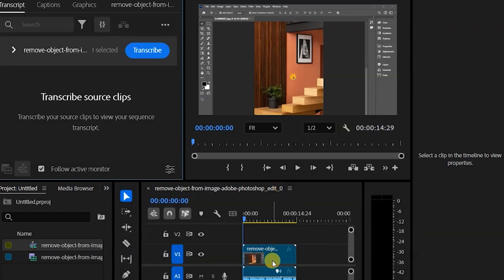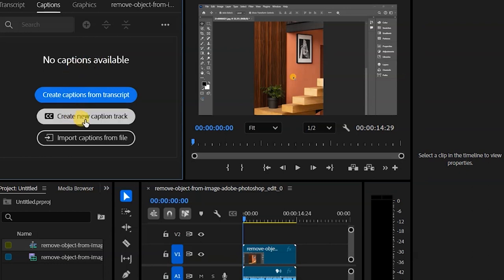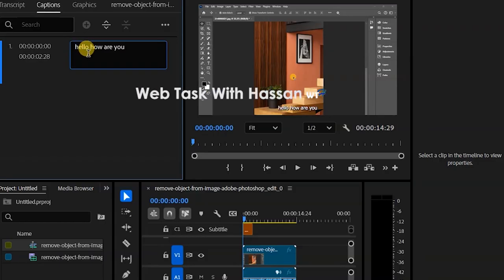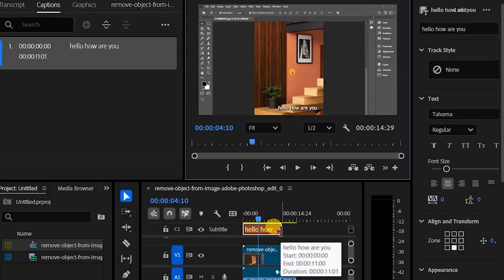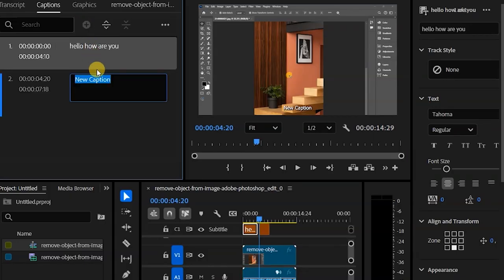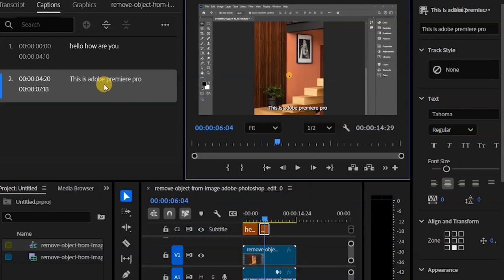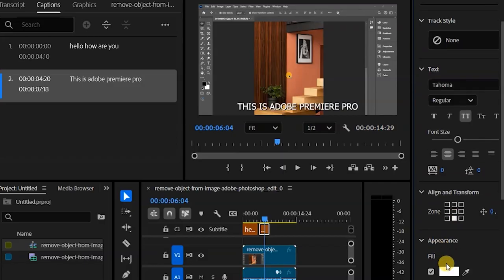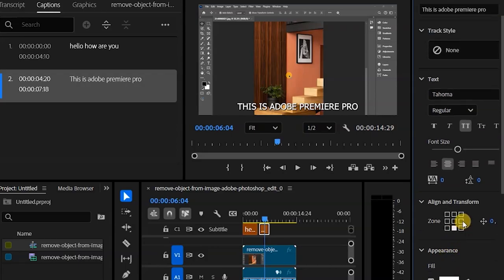How to Add Captions Manually in Adobe Premiere Pro | Subtitle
Learn how to manually add caption to your videos using Adobe Premiere Pro 2025 in this comprehensive tutorial. Captions enhance accessibility, improve viewer engagement, and ensure your content reaches a wider audience. Whether you're a content creator, filmmaker, or just starting out, this guide will take you through the steps needed to add subtitles seamlessly.

First, we’ll explore why adding captions is essential. Captions not only improve accessibility for the hearing impaired but also enhance comprehension for viewers in noisy environments or for those who speak different languages. They can boost your SEO by making your content more discoverable and can increase viewer retention by making your messages clearer.

Next, we’ll dive into the step-by-step process of adding captions manually in Adobe Premiere Pro. We’ll start by opening your project and navigating to the "Captions" workspace. This workspace is specifically designed to make the captioning process intuitive and efficient. Here, you can create a new caption track and begin inputting your text.

We’ll then cover how to sync your captions with the audio. Timing is crucial when adding captions, and we’ll show you how to adjust the duration and position of each caption segment to ensure they align perfectly with your video’s audio. You’ll learn tips and tricks for optimizing this process, making it as accurate and time-efficient as possible.

After syncing, we’ll explore formatting options to ensure your captions are visually appealing and easy to read. Adobe Premiere Pro offers various font styles, sizes, and colors. Customizing these can enhance the readability of your captions, making your content more engaging and professional. We’ll guide you on choosing the best settings for different types of content.

Finally, we’ll demonstrate how to export your video with the captions embedded. You’ll understand the differences between hard and soft subtitles and how to decide which option is best for your project. By the end of this tutorial, you’ll have the skills needed to enhance your videos with professional-quality captions, ensuring your content is accessible and engaging for all viewers.

Your feedback helps us improve and create content that meets your needs.